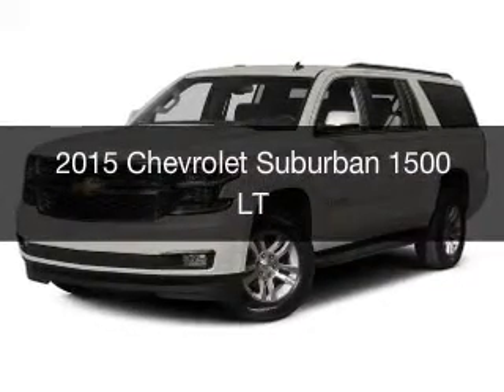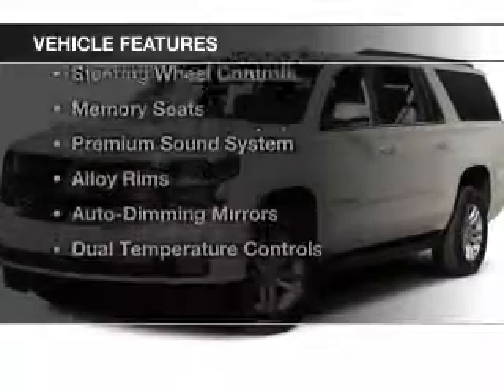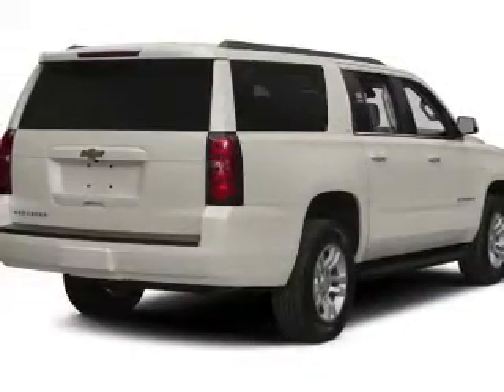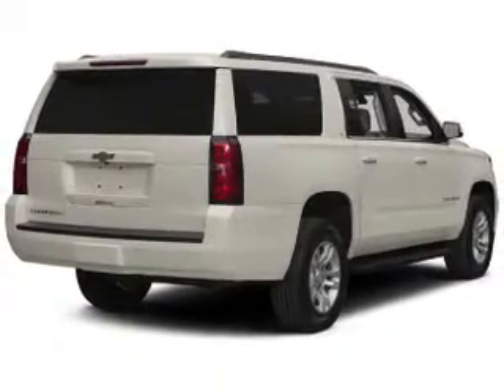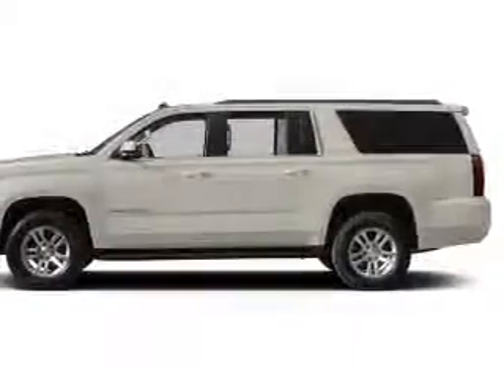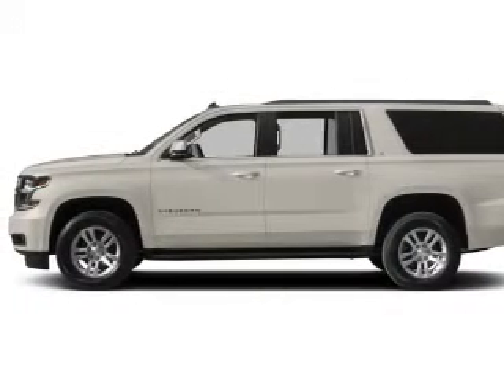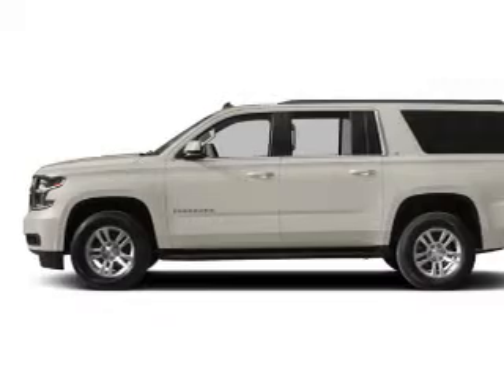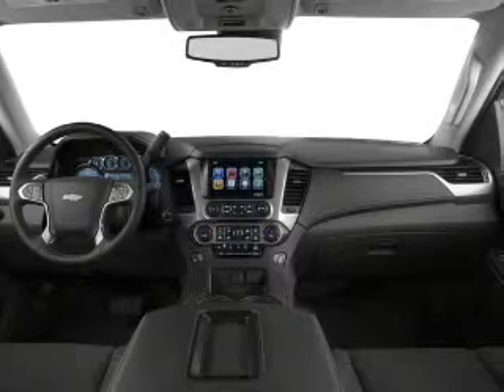2015 Chevrolet Suburban 1500 - Birmingham AL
Year: 2015
Make: Chevrolet
Model: Suburban 1500
Trim: LT
Engine: 5.3 L, 8 cylinder
Transmission:
Color: White
Mileage: 54
Address:
1400 Third Ave. North